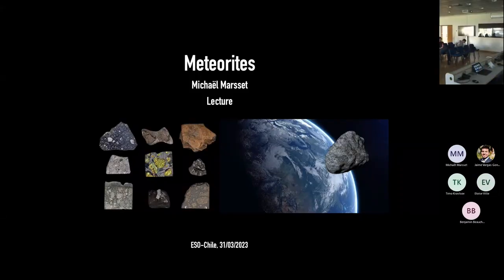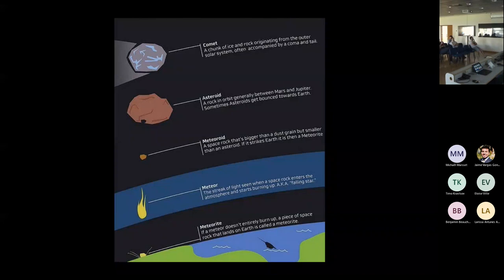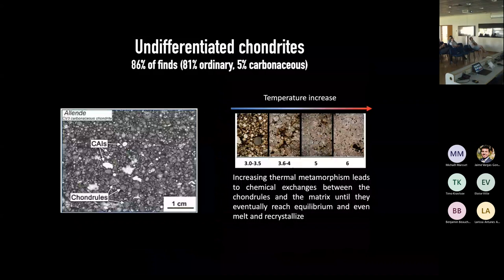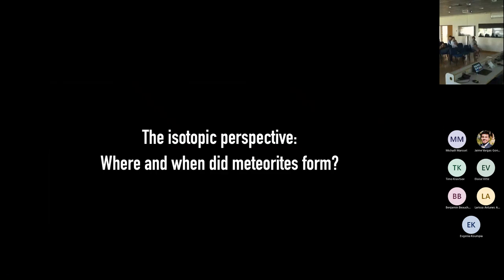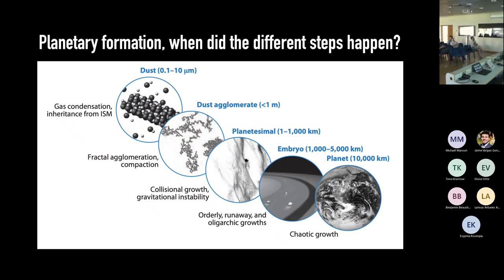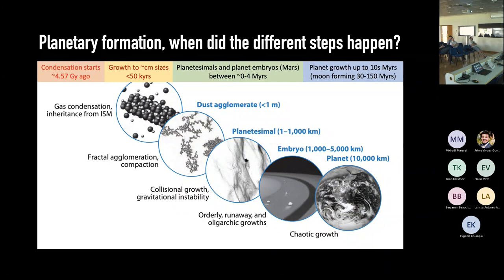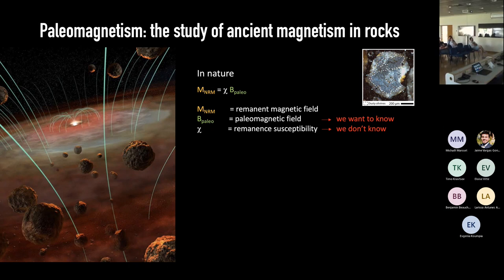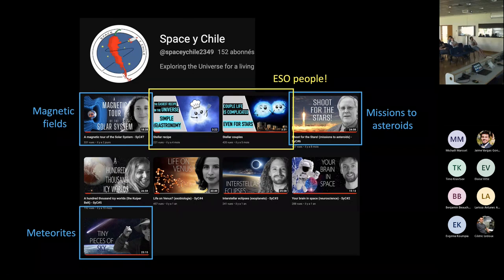Meteorites - Small Bodies Lecture Series #1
Meteorites - small pieces of rocks from outer space - constitute our main source of information about the formation and early evolution of our Solar System. In this lecture I provide an overview of what scientists have learnt so far about these objects, their chemical/isotopic composition, and recorded magnetic information.

Source resources to learn more about these fascinating objects:

- Chapter 8 of Planetary Science by Imke de Pater and Jack J. Lissauer;
- Dauphas & Chaussidon 2011, A Perspective from Extinct Radionuclides on a Young Stellar Object: The Sun and Its Accretion Disk;
- Desch et al. 2023, Short-Lived Radionuclides in Meteorites and the Sun's Birth Environment;
- Weiss et al. 2021, History of the Solar Nebula from Meteorite Paleomagnetism;

Note that what is discussed in the presentation about the origins and heterogeneity of beryllium 10 in meteorites is no longer scientifically up to date; see above chapter by Desch et al.